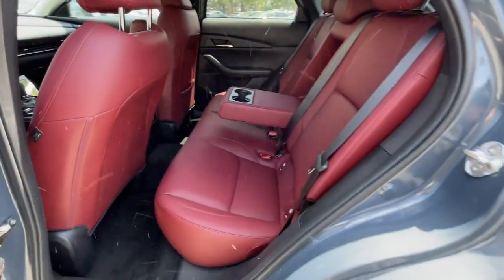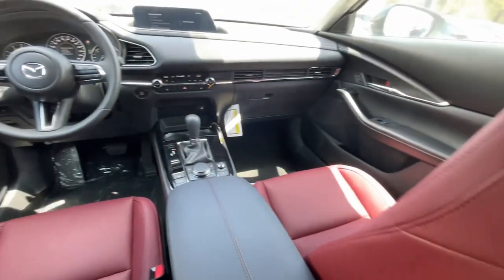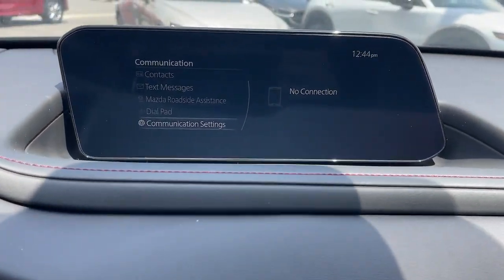2024 Mazda CX-30 Riverside, Temecula, Loma Linda, Orange County, Corona, CA M6820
Polymetal Gray Metallic New 2024 Mazda CX-30 2.5 S Carbon Edition available in Corona, California at Cardinal Way Mazda Corona. Servicing the Riverside, Temecula, Loma Linda, Orange County, CA area.
2024 Mazda CX-30 2.5 S Carbon Edition - Stock#: M6820

Plus government fees and taxes any finance charges any dealer document processing charge any electronic filing charge and any emission testing charge. Vehicles may be equipped with optional dealer installed equipment. Please contact dealer for final price.brbrPolymetal Gray Metallic 2024 Mazda CX-30 2.5 S Carbon Edition AWD 6-Speed Automatic SKYACTIV 2.5L 4-Cylinder DOHC 16Vbrbr26/33 City/Highway MPGbrbrbrWe develop outstanding relationships where everybody wins! New & Pre-Owned Certified Mazda cars in Corona Yorba Linda Riverside Irvine Eastvale Norco Ontario Puente Hills. Price does not include dealer installed options warranties $85 doc fee or registration. Plus government fees and taxes any finance charges any dealer document processing charge any electronic filing charge and any emission testing charge. The Manufacturers Suggested Retail Price excludes any optional dealer installed equipment. Factory incentives are subject to change and may depend on location of buyers residence and lease or financing terms. Please contact dealer for final price. All pricing and details are believed to be accurate but we do not warrant or guarantee such accuracy. The prices shown above may vary from region to region as will incentives and are subject to change. Vehicle information is based off standard equipment and may vary from vehicle to vehicle. Call or email for complete vehicle specific information. All pricing plus sales tax license $85 doc fee any other government fees and dealer installed accessories. Pricing may reflect cash rebates offered by the manufacturer. $1000 - Customer Cash. Exp. 07/01/2024